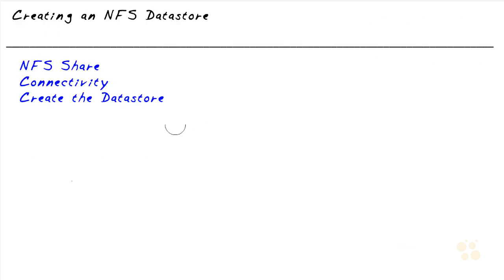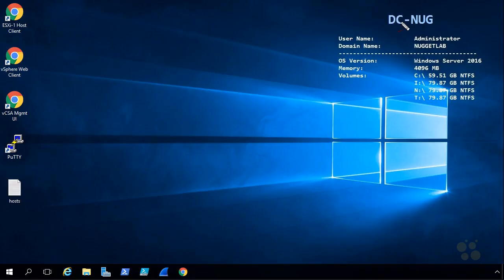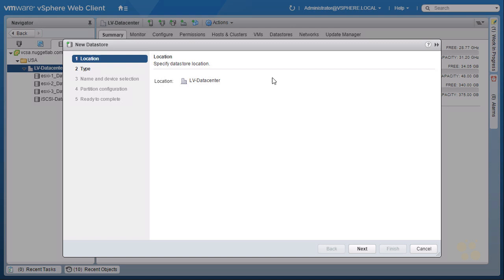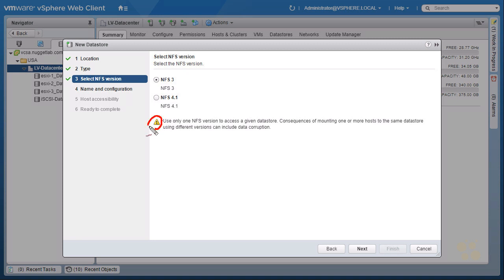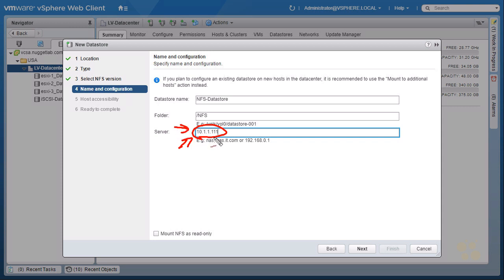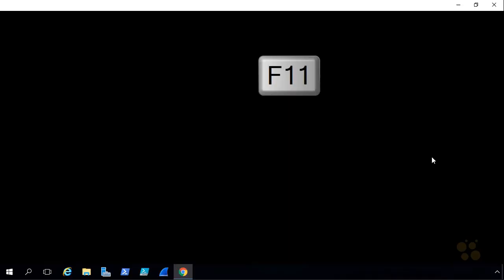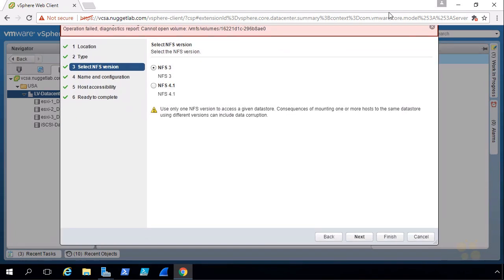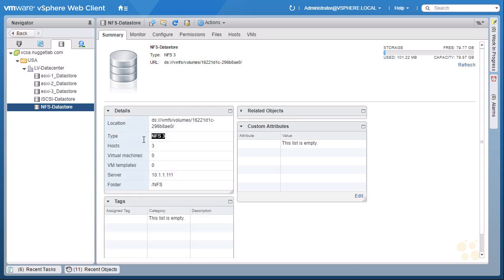Creating an NFS Datastore_17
Creating an NFS Datastore